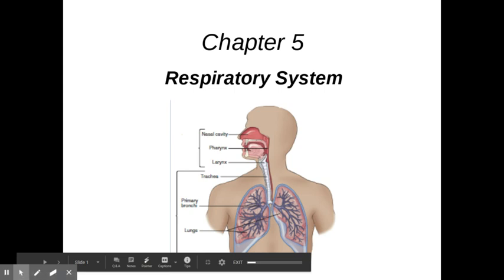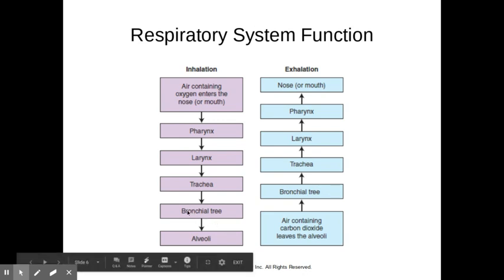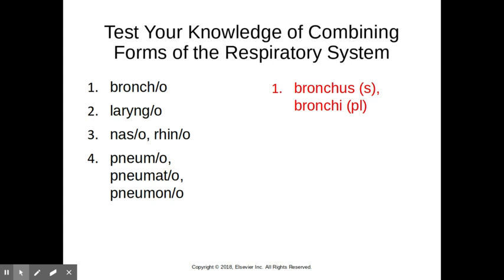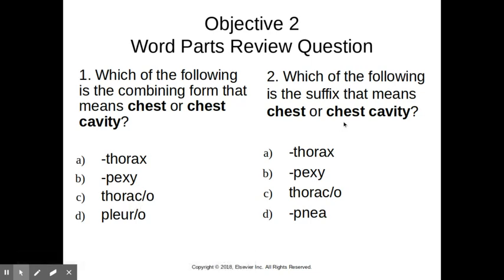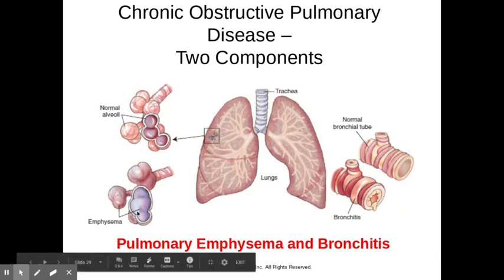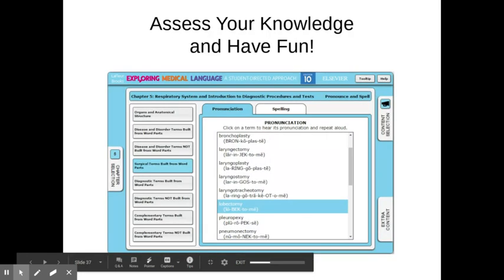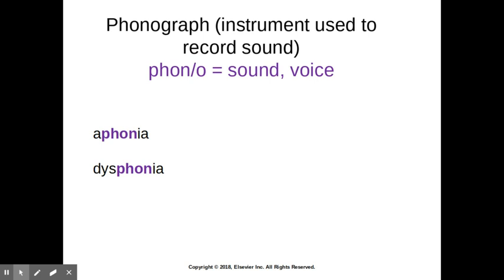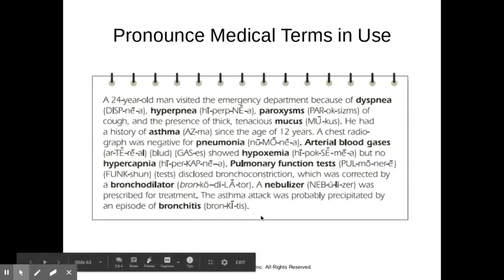Chapter 5 Exploring Medical Language 10th Edition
Me teaching about the lungs and the functions.